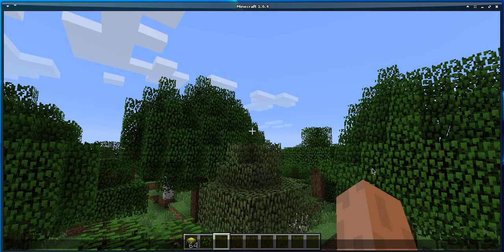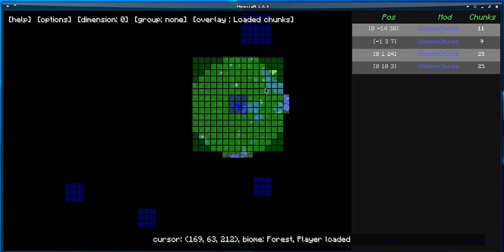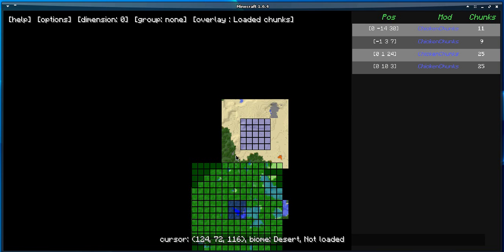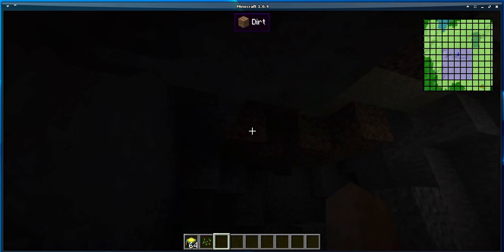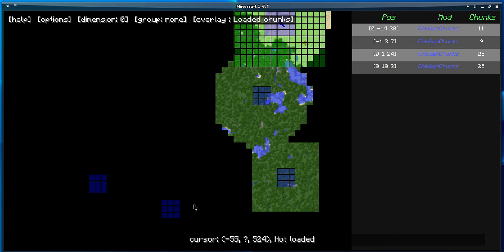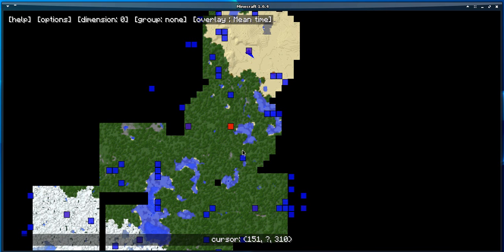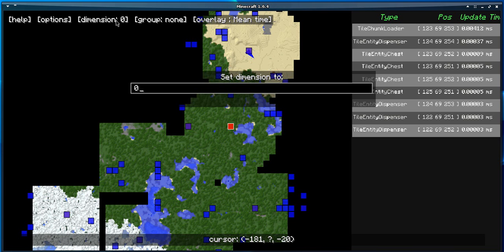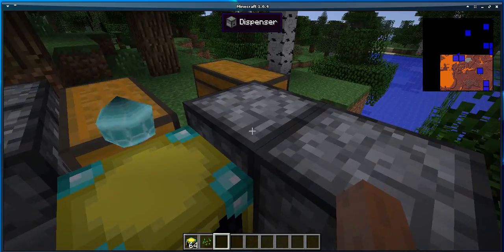Opis dev preview 1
First preview of Opis